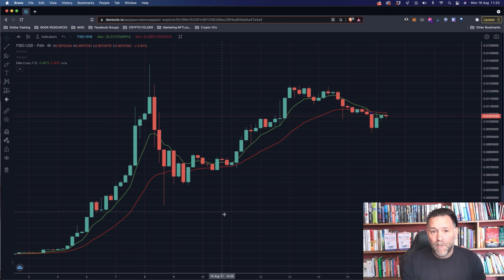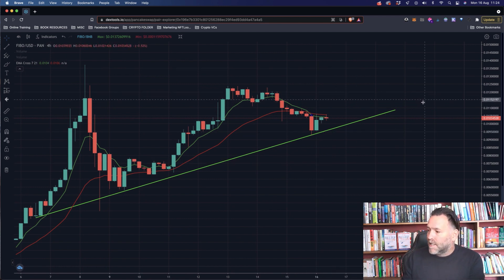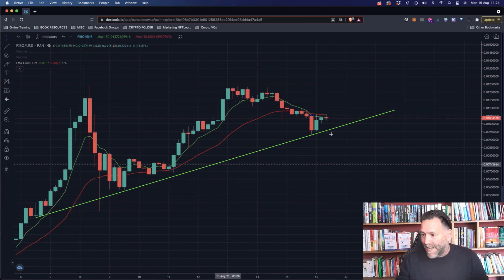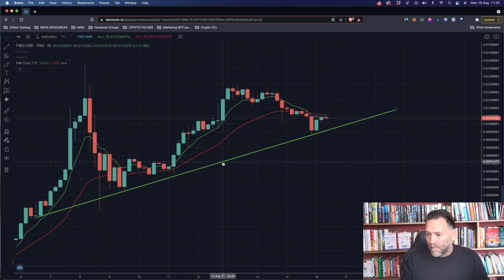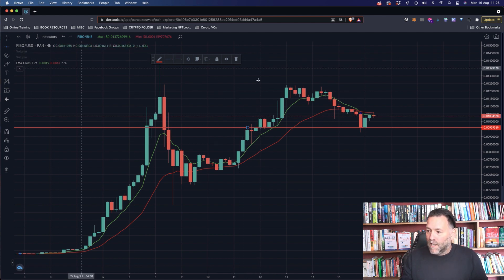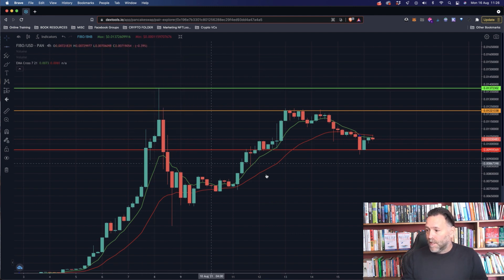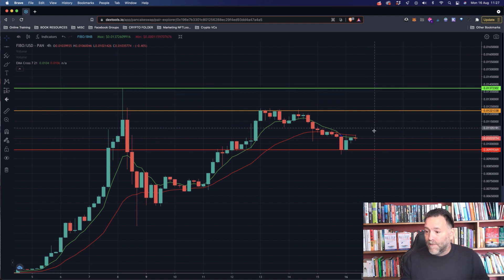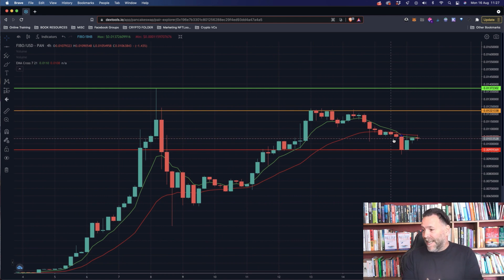FibSwap Launching in 4 Days Time - Technical Analysis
Today we're looking at the the chart from FibSwap and asking the question will Fibo 10X here before the launch of the DEX on the 20th August